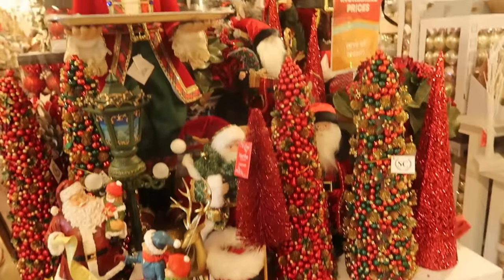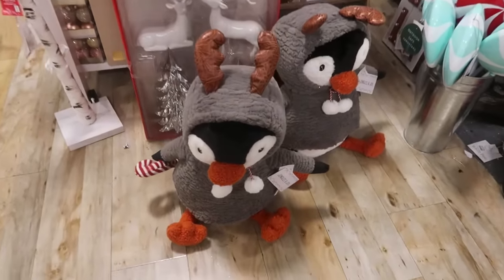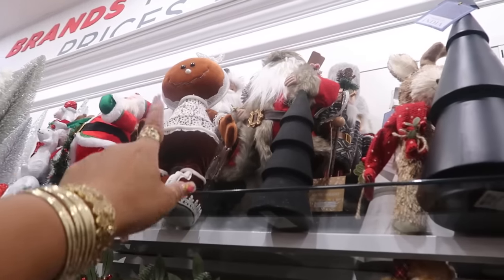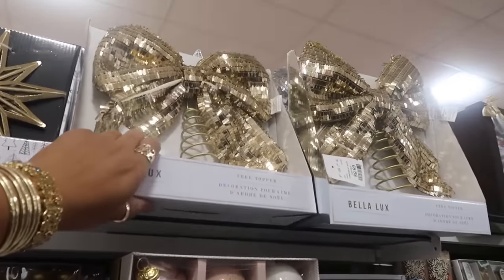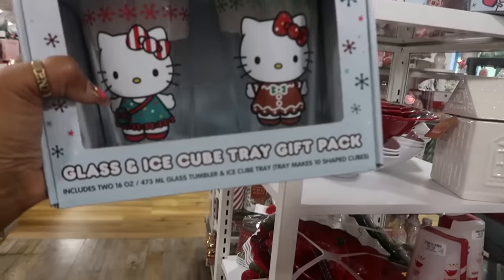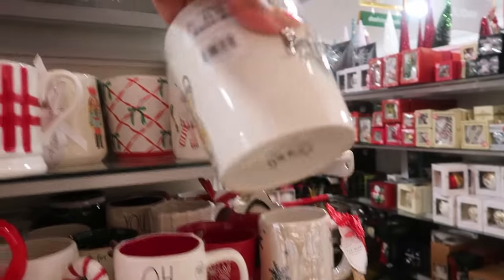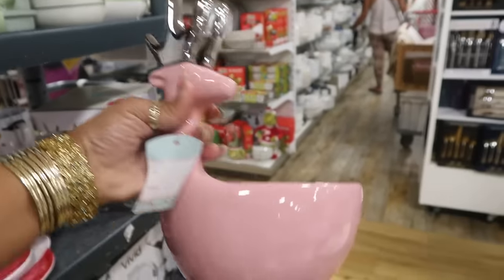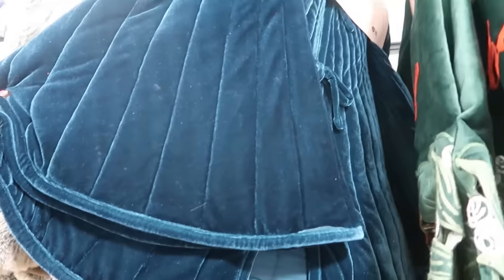HOMEGOODS * CHRISTMAS FINDS!!!